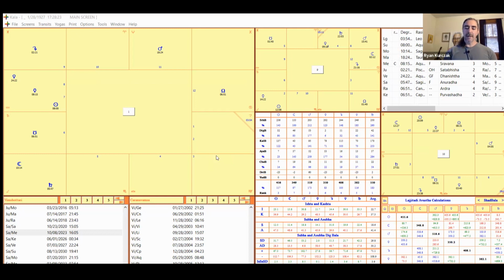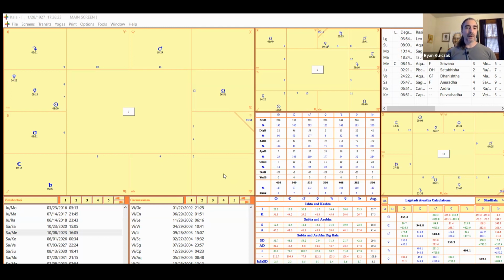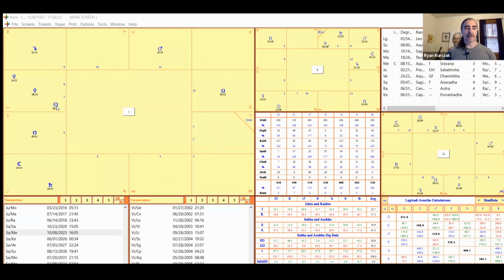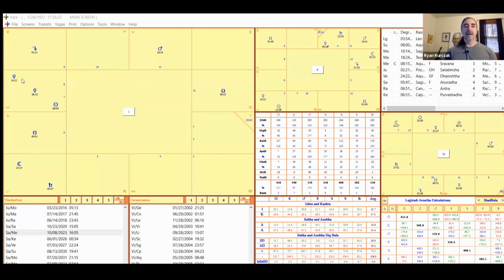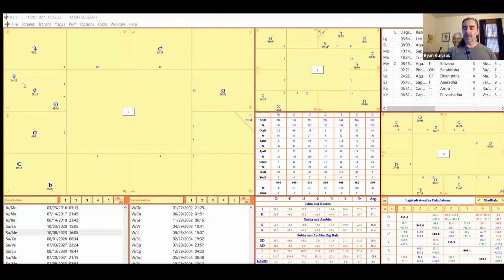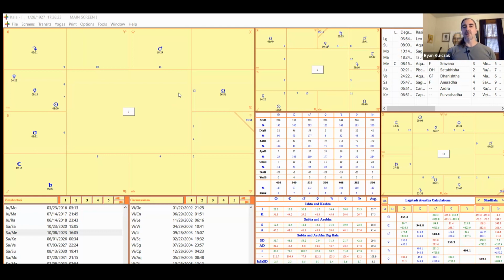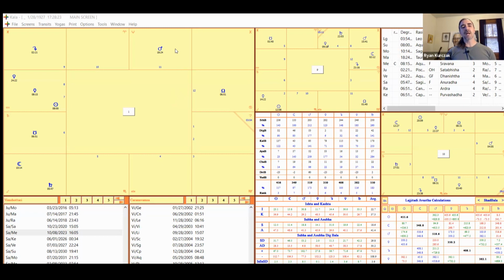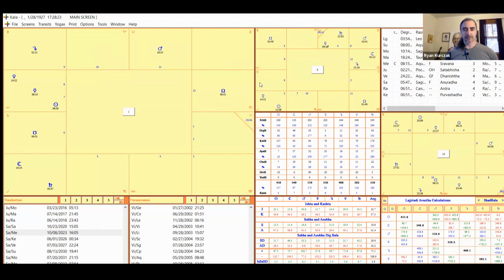How Important is Bhavat Bhavam as an Astrology Technique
In this video we explore  how Bhavat Bhavam (or from house to house) works as an astrological technique.  It is not a technique that should be used on its own, but works well in conjunction with other astrological methods.